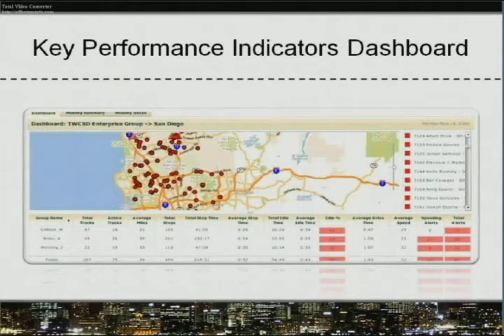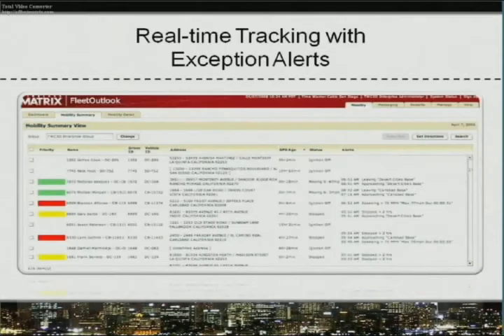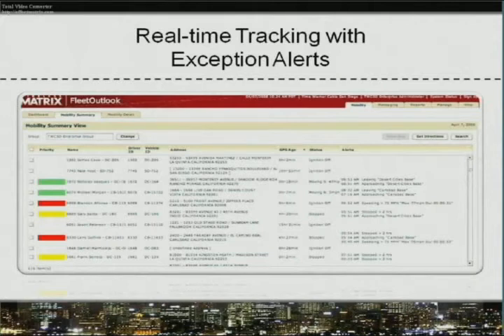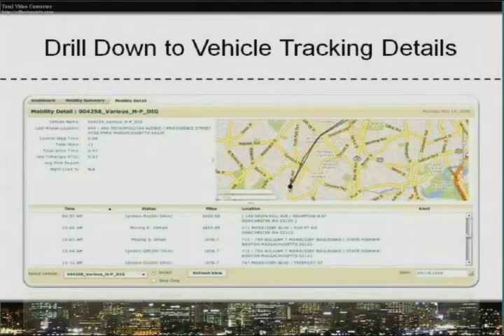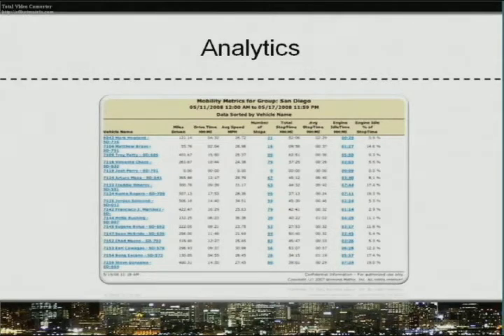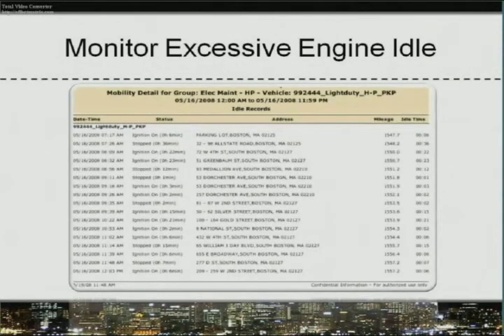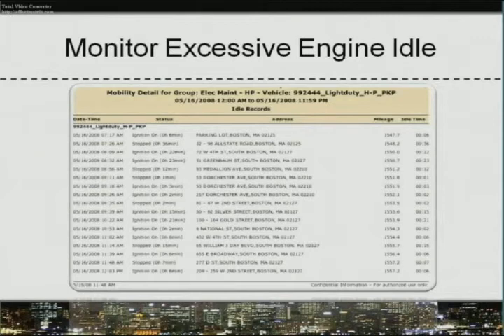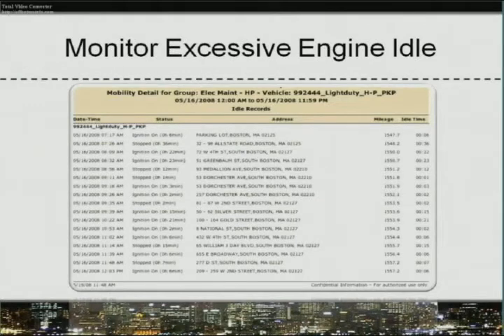How Utility Companies are Spending Less Time in the Dark 3/4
Outage Management and Fleet Visibility for Utility Companies. Featuring a case study by Mid-South Synergy.